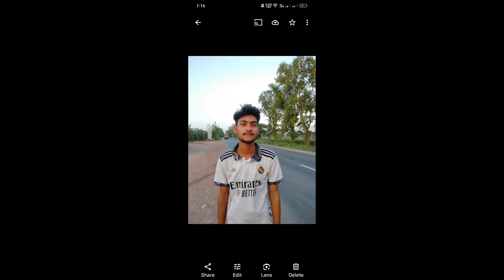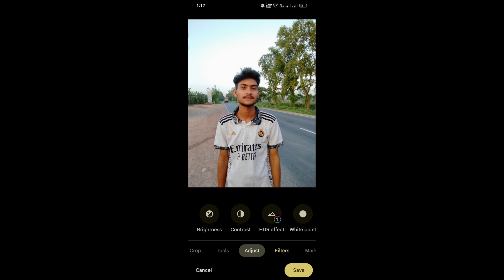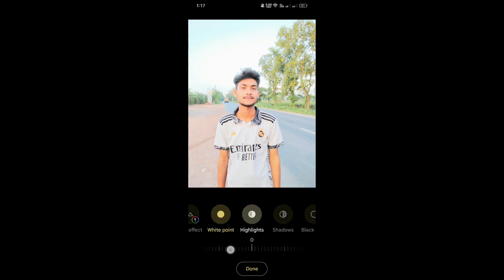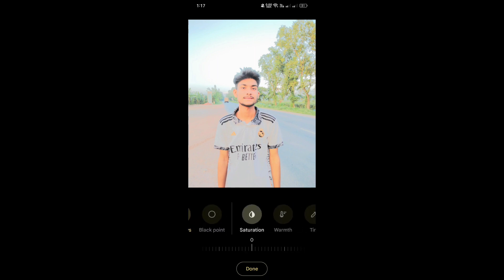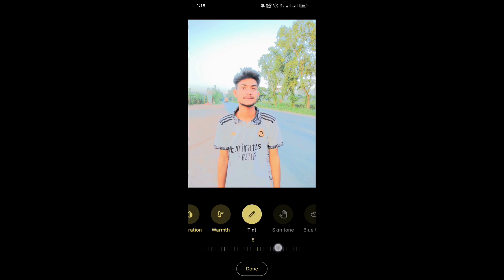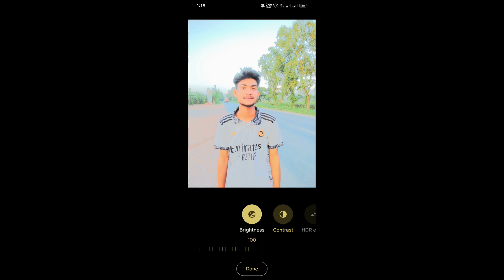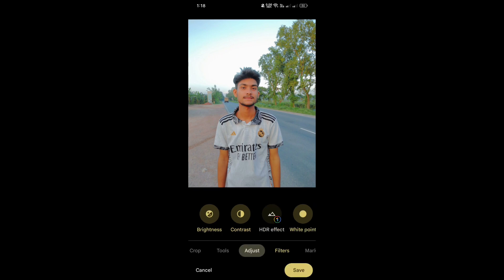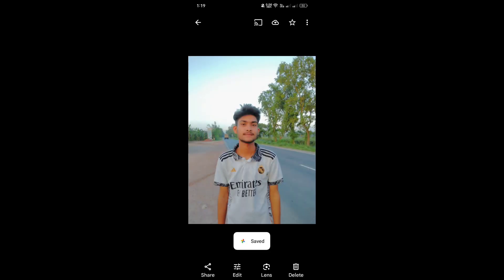আইফোন এর মত ফটো সব ফোনেই সম্ভব 😱| iphone photo editing in android | Photo Editing Kawsar Tech